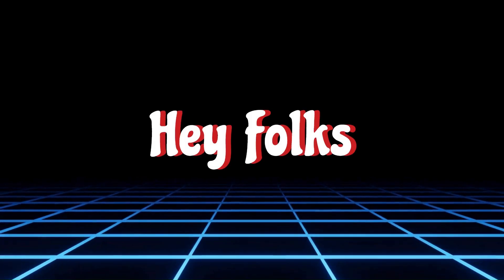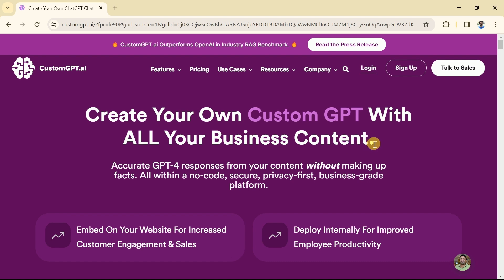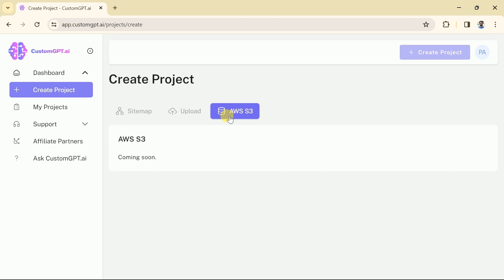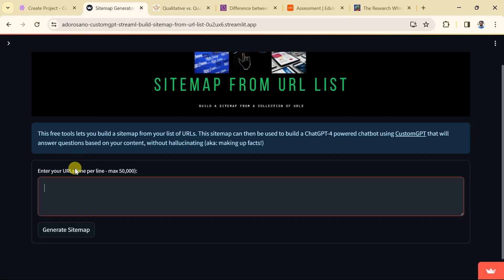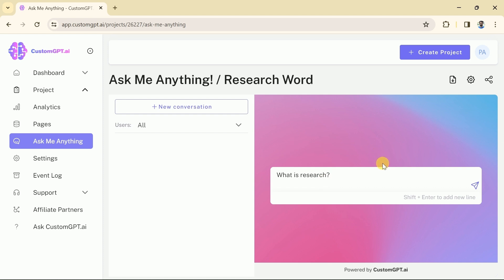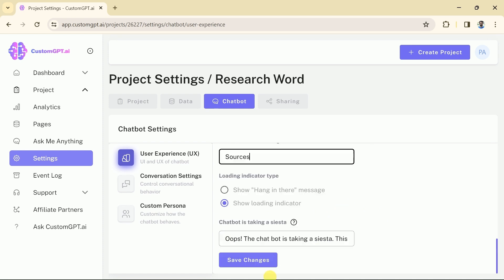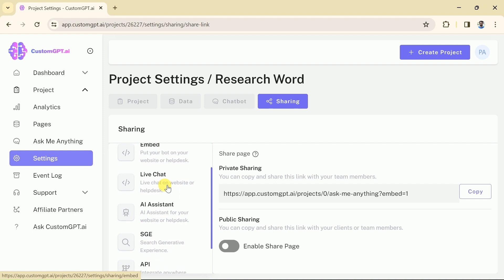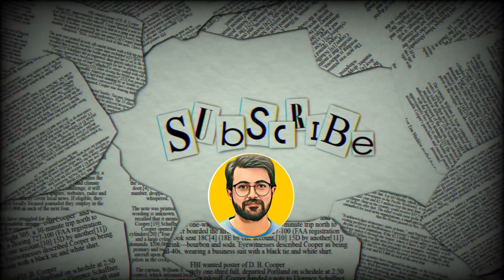Create Personalized Chatbots with AI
How to create personal GPTs using an AI tool | Build your own GPT using CustomGPT ai

Unlock the next frontier of AI innovation with our comprehensive tutorial on personal GPT building. Dive into the world of customGPT AI as we guide you through the process of creating your very own custom GPTs. With easy-to-follow steps, you'll learn how to harness the power of AI to tailor conversational agents and chatbots to your unique specifications. Whether you're a seasoned developer or just starting out, our tutorial empowers you to unleash the full potential of AI technology.

Join us on this journey of discovery as we explore the art of creating your own GPT. From brainstorming ideas to fine-tuning responses, we cover every aspect of GPT customization. Elevate your projects and applications with personalized AI solutions that revolutionize the way we interact with technology. Don't miss out on the opportunity to build the future of AI—watch our tutorial now and embark on your journey to building custom GPTs like a pro!